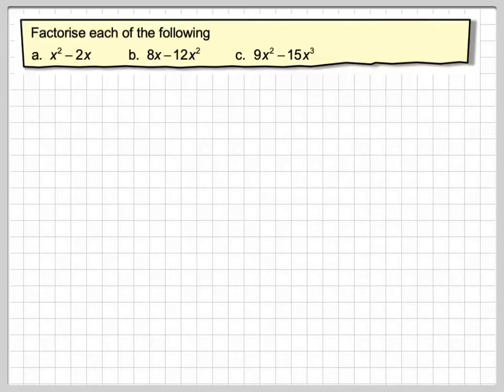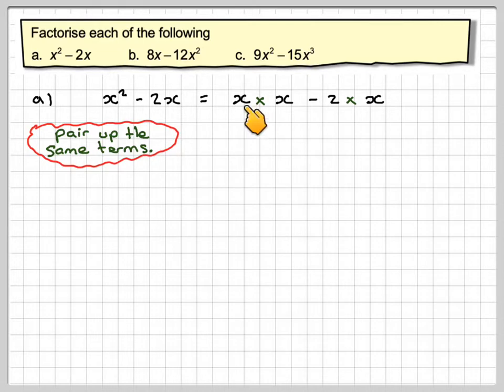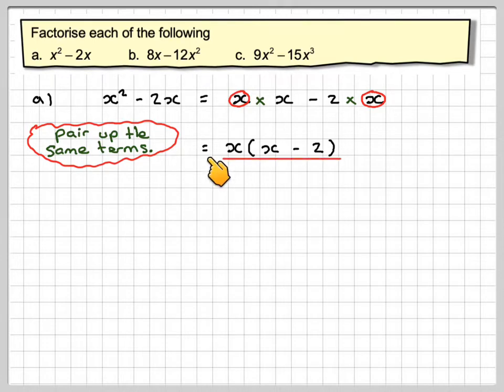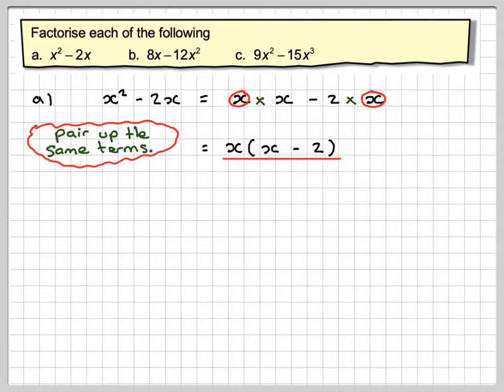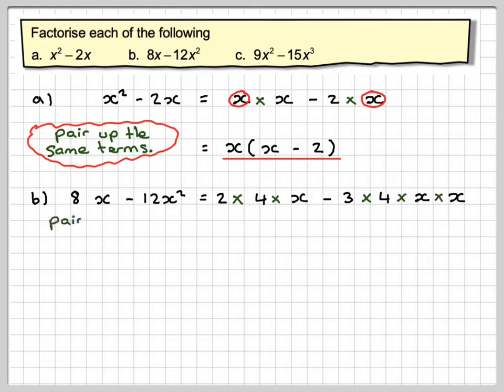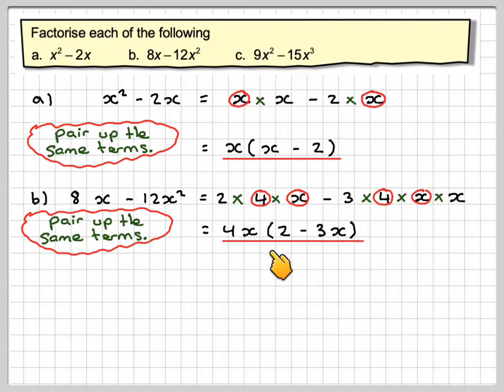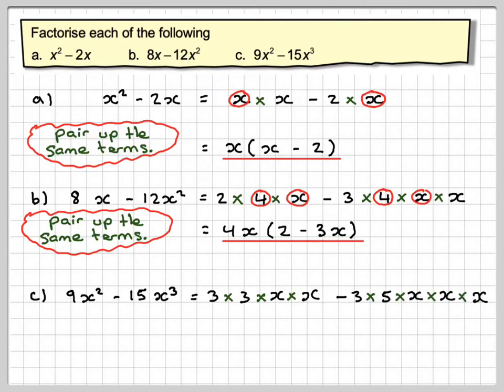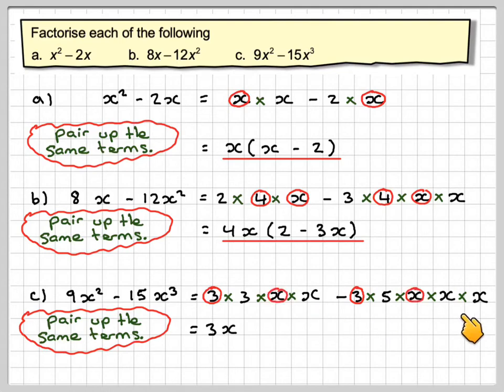Factorisation of algebraic expressions introduction